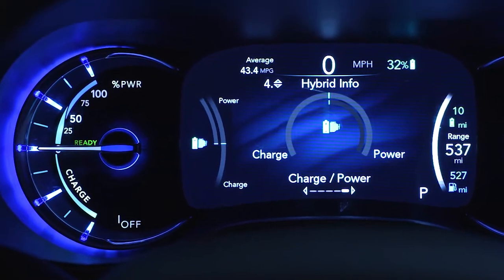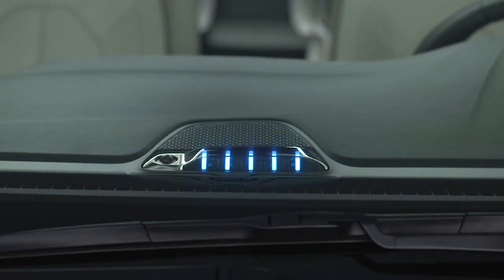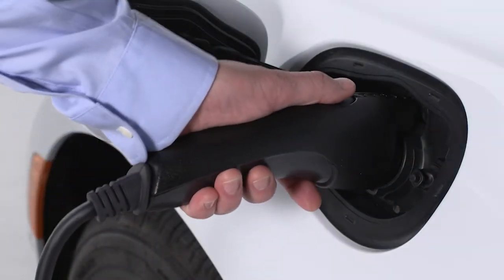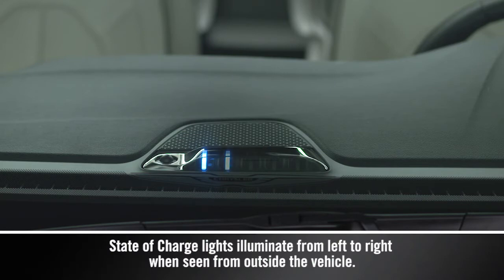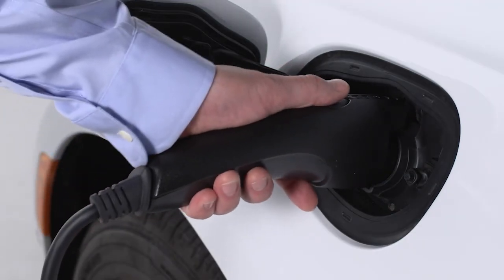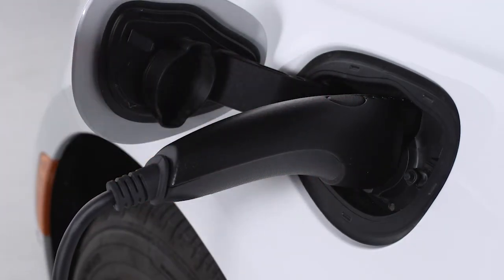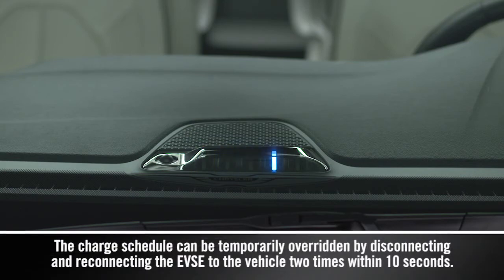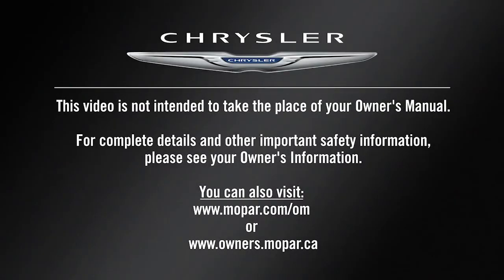Instrument Panel State of Charge | How To | 2022 Chrysler Pacifica Hybrid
In addition to a battery gauge, your 2022 Chrysler Pacifica Hybrid features a charging indicator.  Electric cars and hybrids use indicators as a quick battery check so the driver will see charging activity at a glance.

Transcript

[music playing]

In addition to the instrument cluster’s high voltage battery gauge - which displays the percent of battery life remaining - your vehicle features a state of charge indicator comprised of five lights along the top of the instrument panel. When your battery charging system is plugged in, these lights indicate your charging progress and let you know if there’s a system error.

[text on screen] State of charge lights illuminate from left to right when seen from outside the vehicle.

[voice over] Each light represents a percentage of charge. The indicator lights up from one side to the other, one light at a time, to let you know a scheduled charge is taking place.

If you plug in the system outside its programmed charging schedule, the lights will scroll one at a time to let you know the system is waiting for its next charging cycle.

[text on screen] The charge schedule can be temporarily overridden by disconnecting and reconnecting the EVSE to the vehicle two times within 10 seconds.

[voice over] If there’s a charging cycle error, the two outer lights will blink.